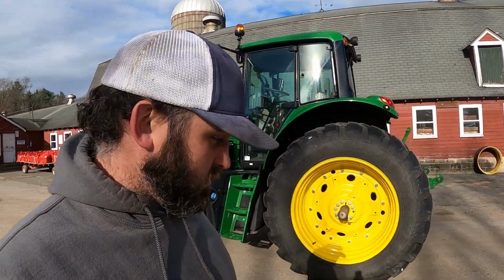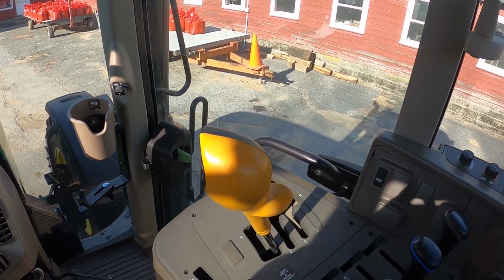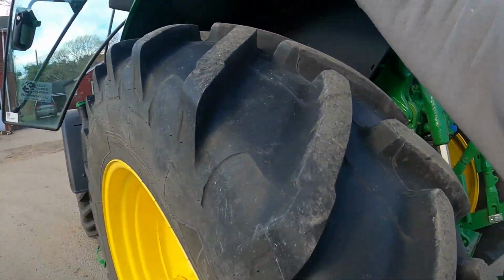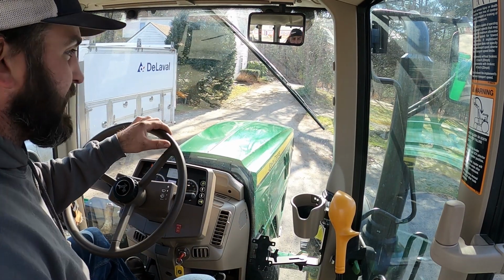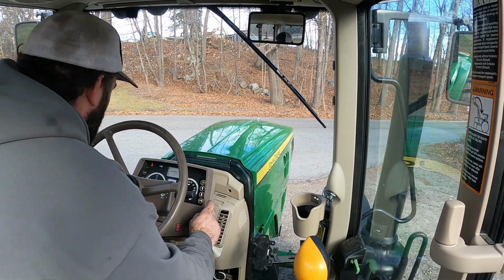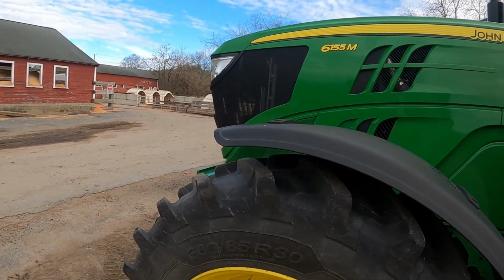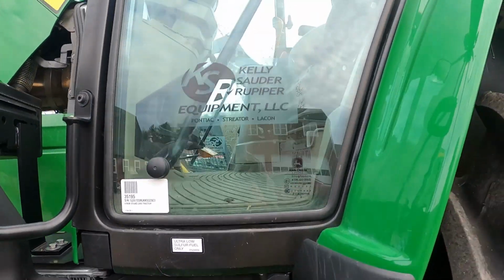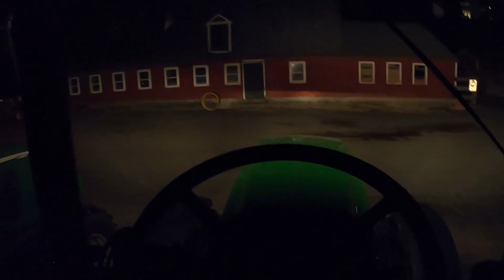Tractor Arrival- Even has new tractor smell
Checking out Great Brook Farms newly arrived John Deere 6155M